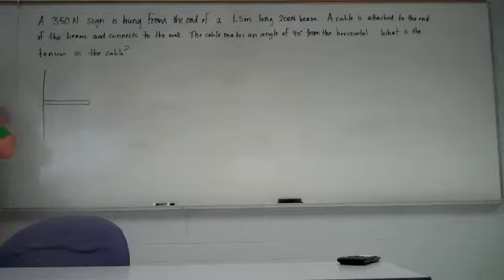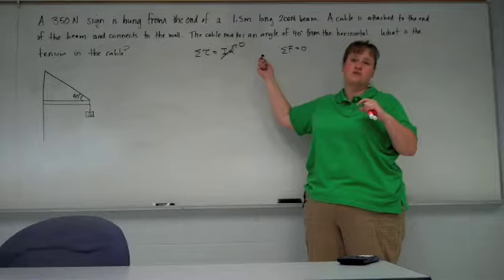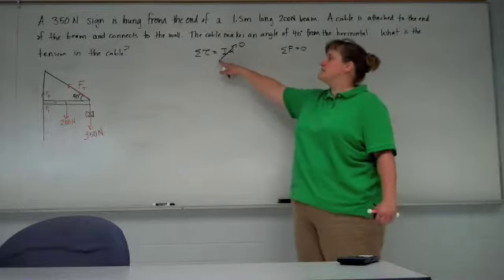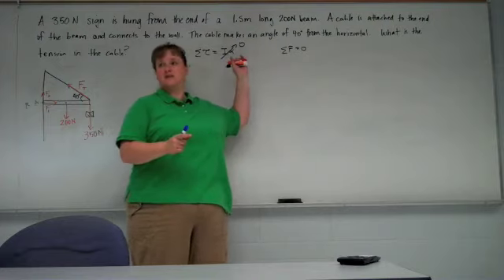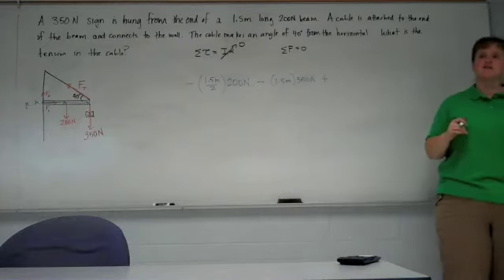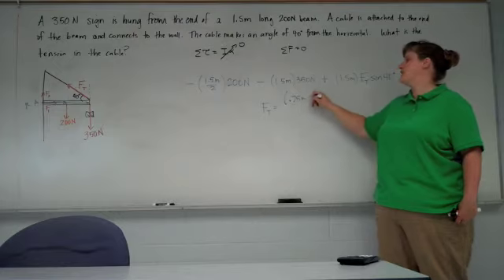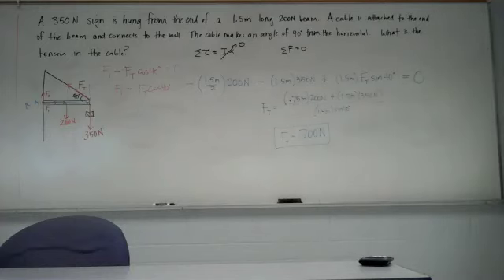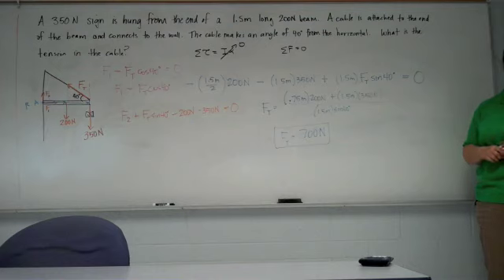Torque Example 3.m4v